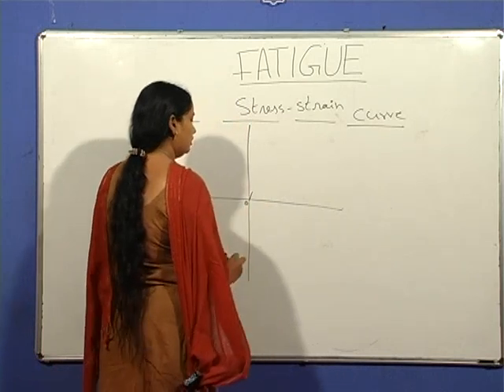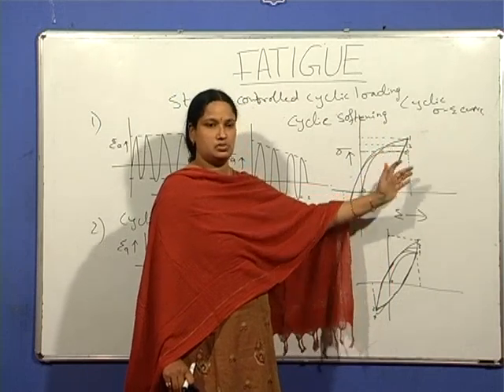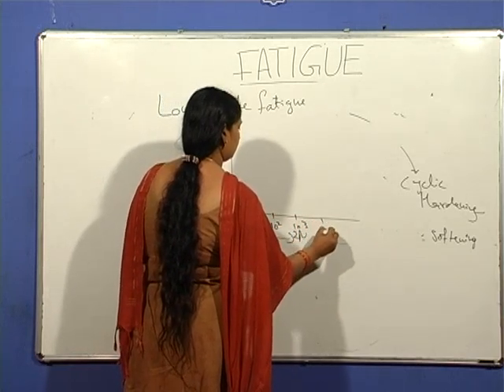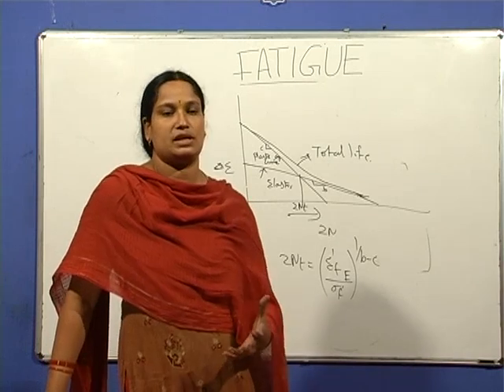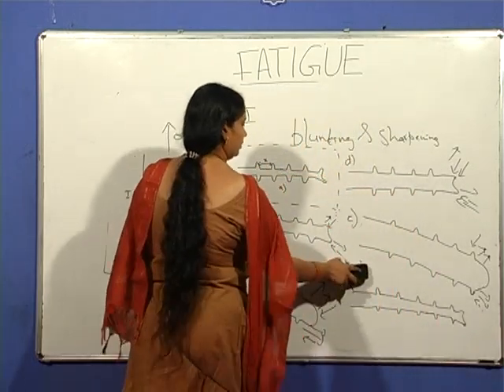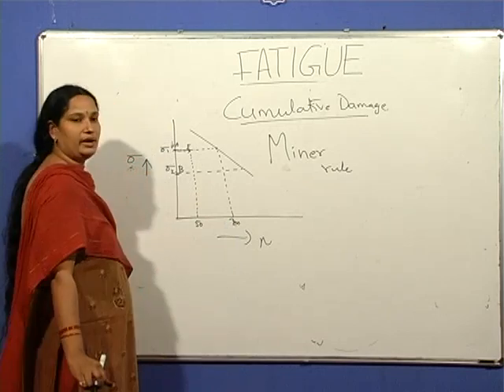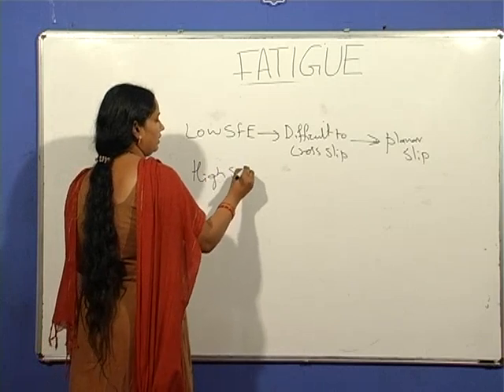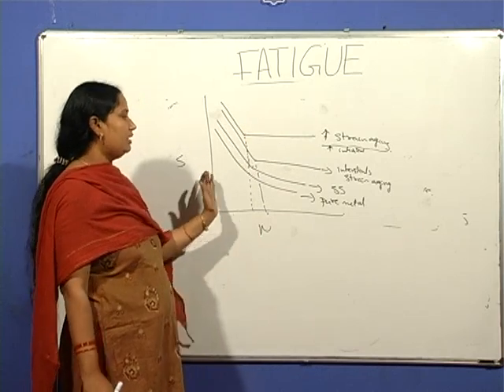CYCLIC LOADING MINERS RULE#GATE MECHANICAL METALLURGY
FATIGUE,CYCLIC STRESS-STRAIN CURVE